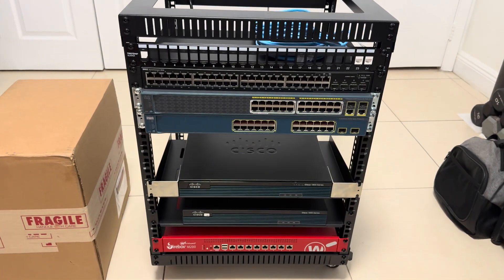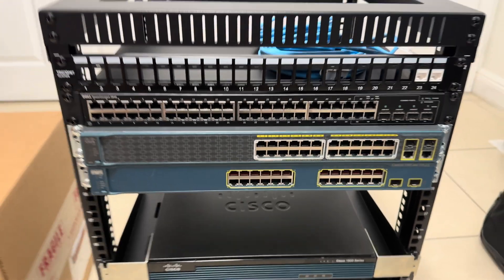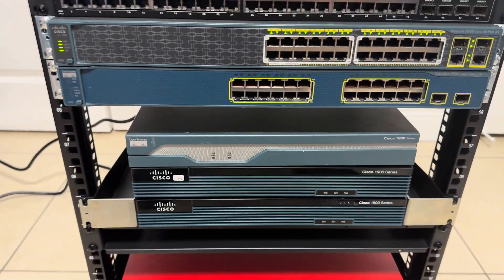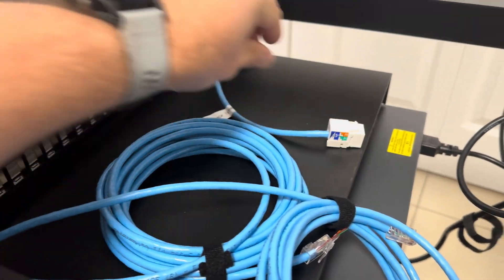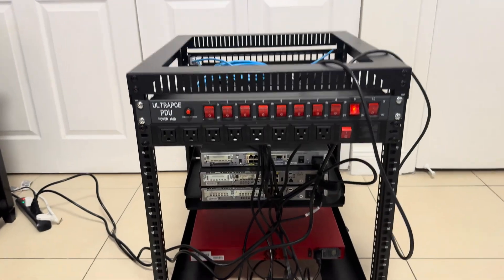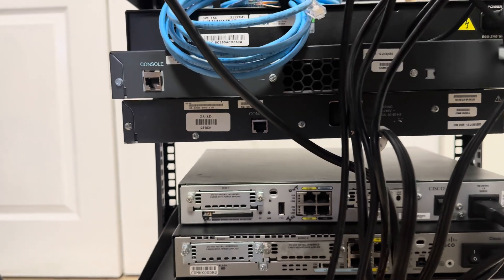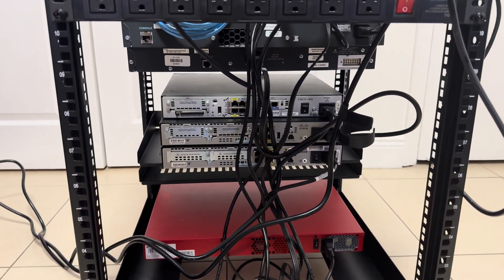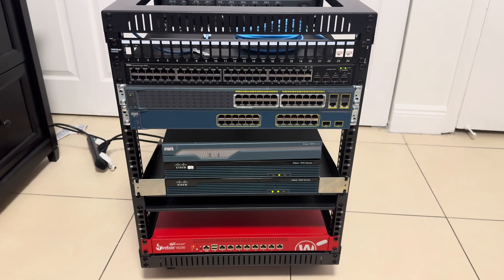Building CCNA Home Lab (Part 2)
If you find this interesting please feel free to check me out on linkedin I'm always looking to make new connectings and look for new opportunities. Please like me video if you would, thanks!